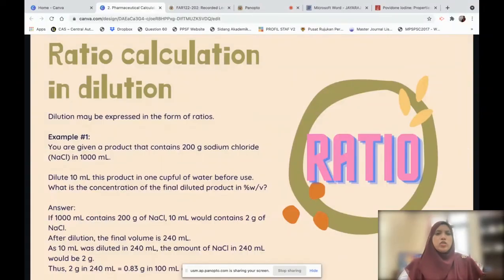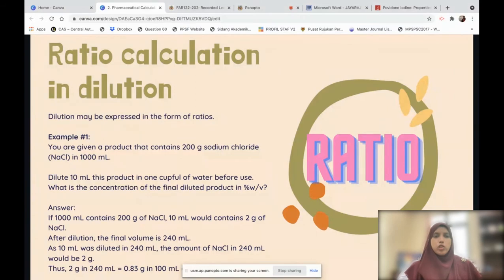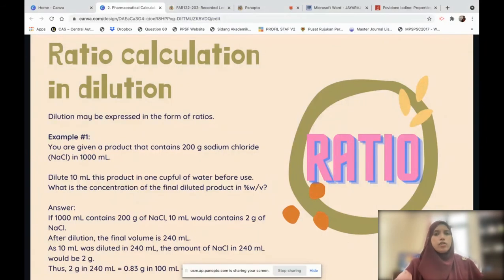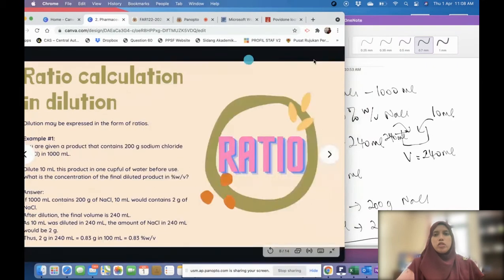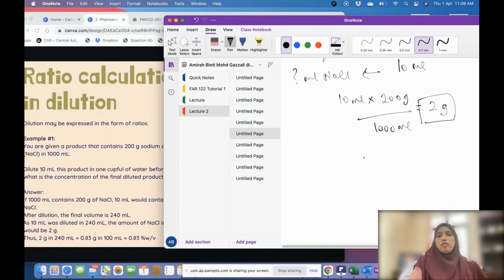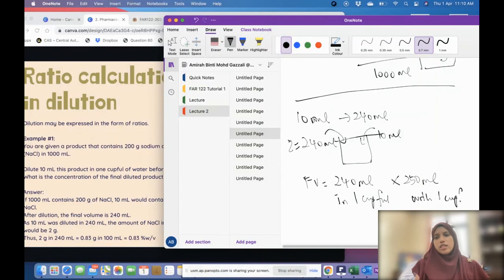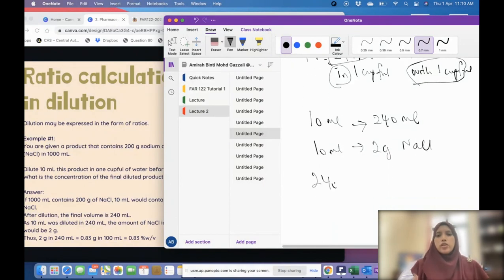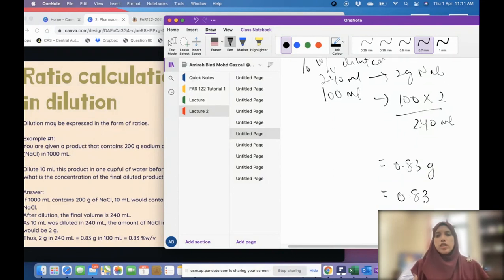Pharmaceutical Calculation (Lecture 2.3)